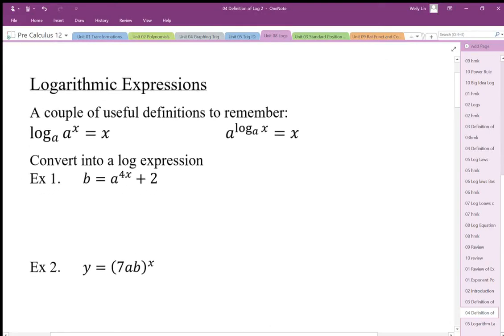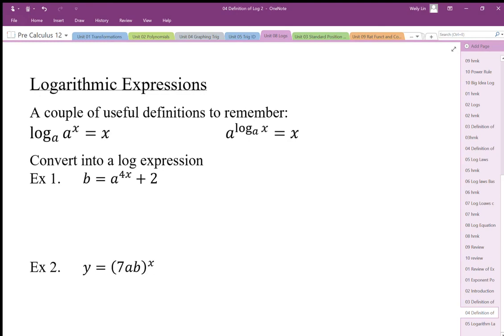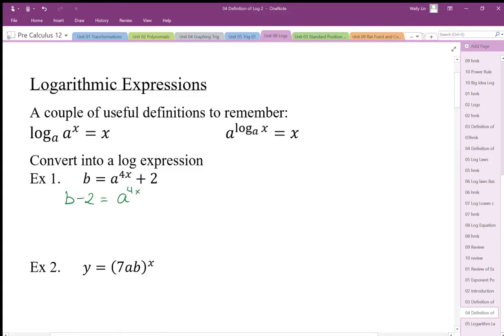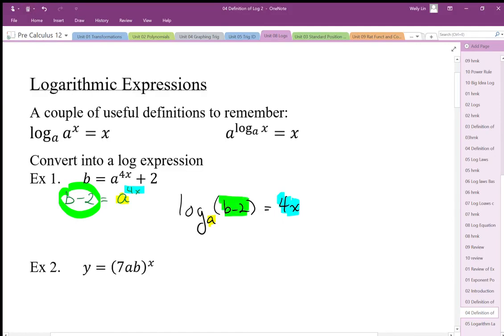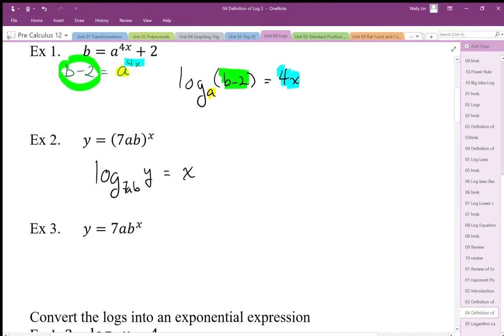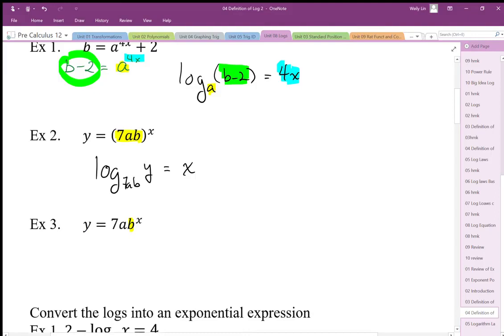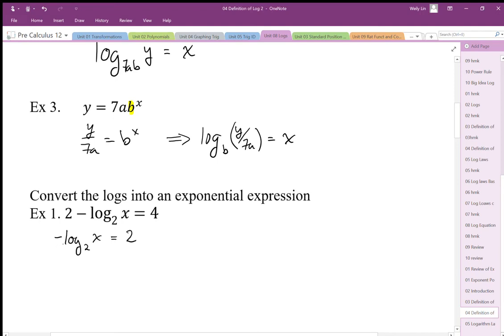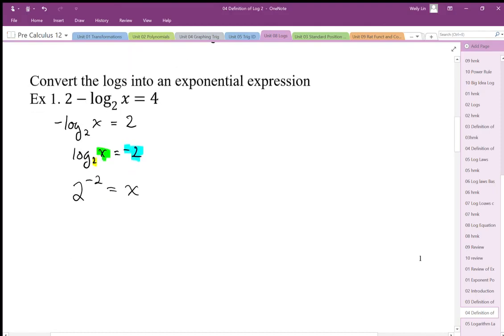04 Definition of Log 2 Part1